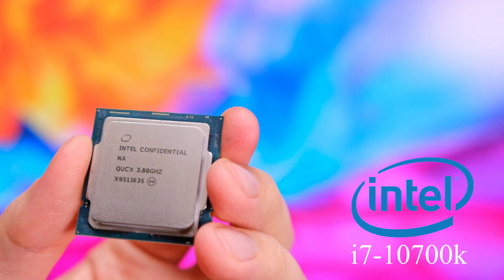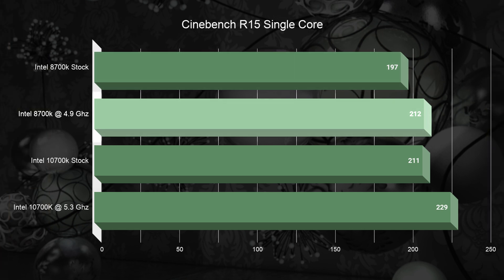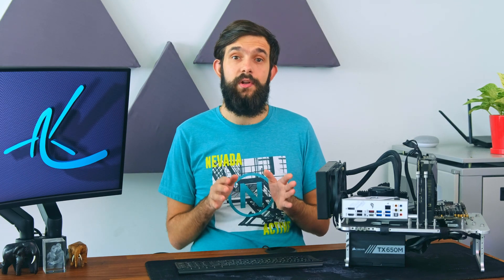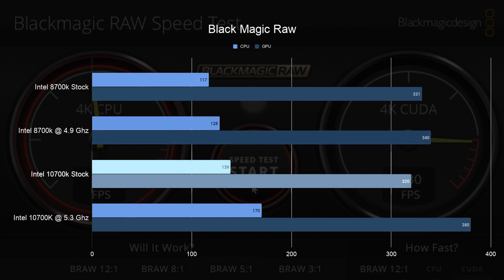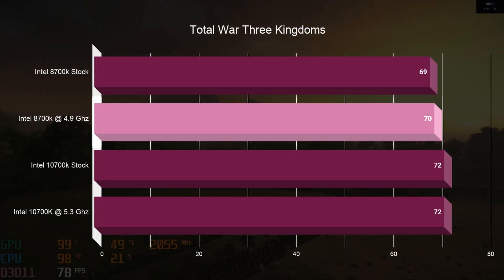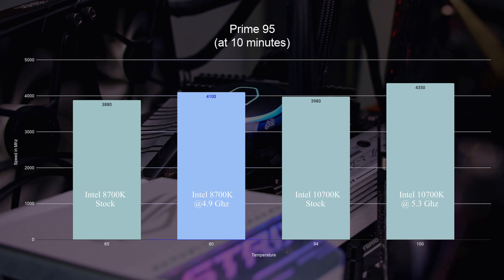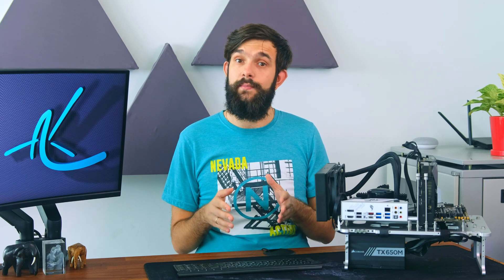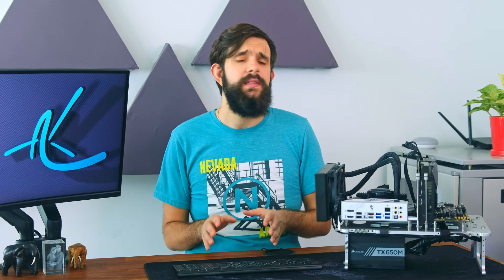Intel i7 10700k Hot Buy or Too Hot To Run?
Intel 10th Gen CPU has now been fully released and orders starting soon. We tested i7 10700k and the question is - is this a hot buy or a chip that is too hot to run? In this video we review it and compare it to our two year old i7 8700k.

Also we do some overclocking to see how much performance you can get out of it.

Timestamps:
0:00 i7 10700k info
1:07 Cinebench R15
1:50 Cinebench R20
2:59 3DMark Time Spy
3:21 7zip benchmark
3:45 Black Magic Raw
4:25 Shadow of The Tomb Raider
5:00 Total War Three Kingdoms
5:19 Formula 1
6:00 Prime 95
7:01 Price

If you want to check out any of the equipment, links are down below:

Our Gear